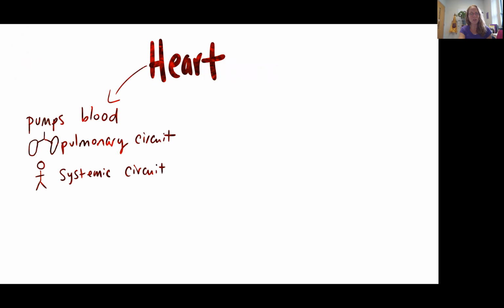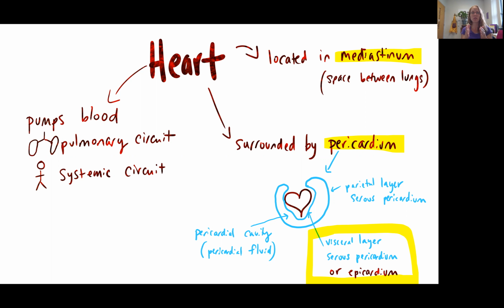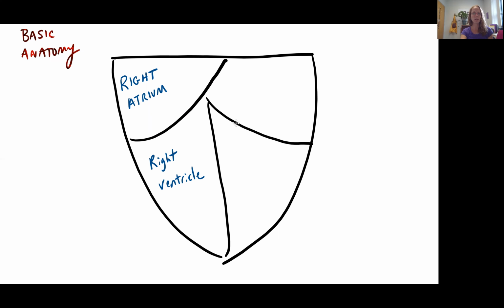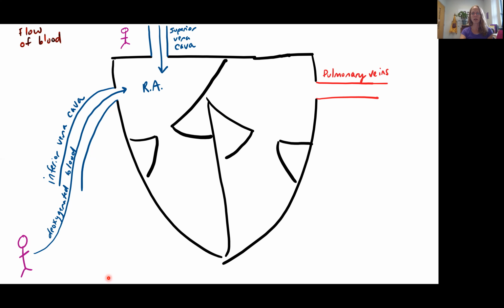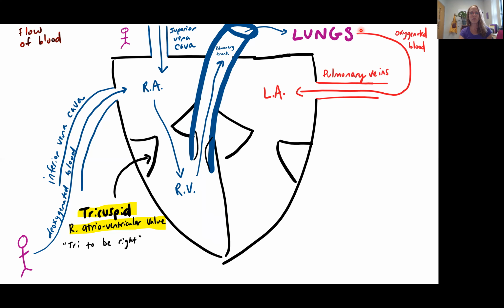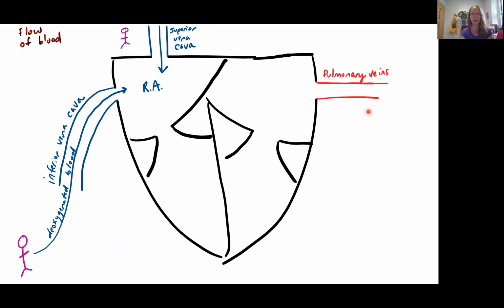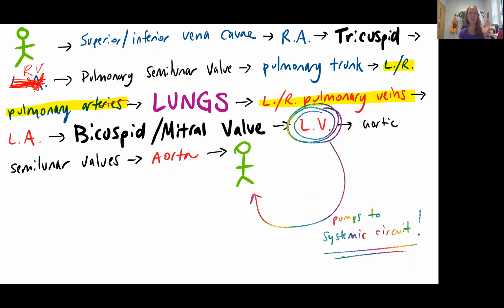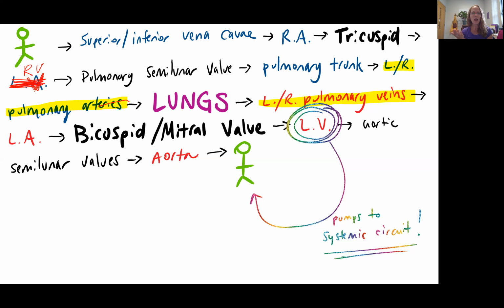Bio 2020 Lect 20.1 The Heart